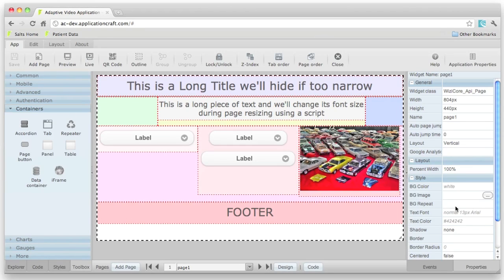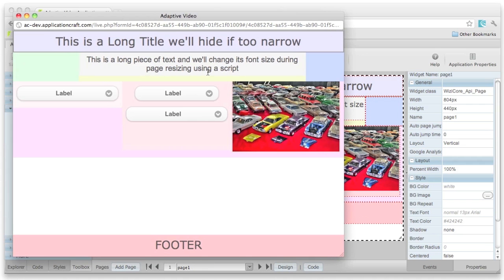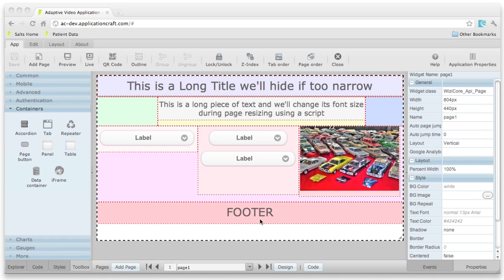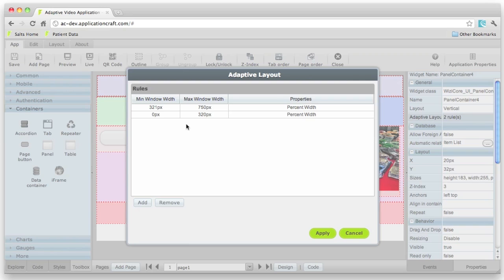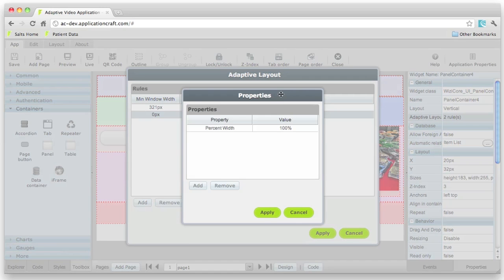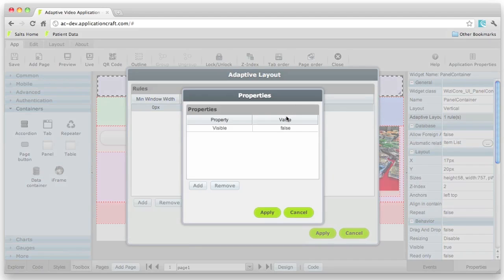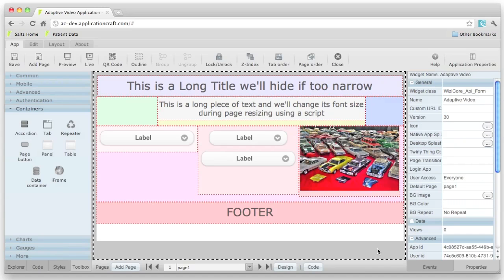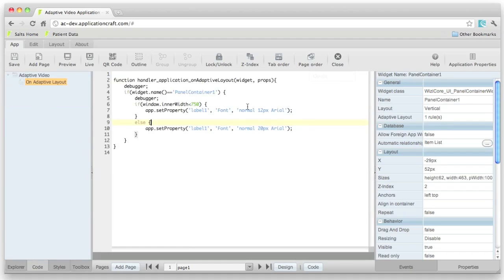Layout - Adaptive Rules.mov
Application Craft Tutorial : Adaptive Layout / Responsive Design
Using Adaptive Rules Property